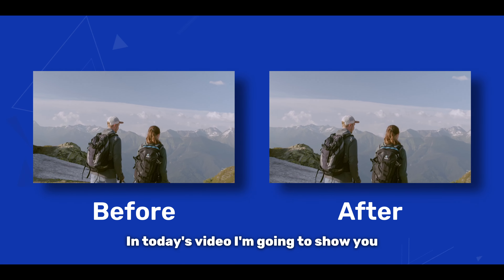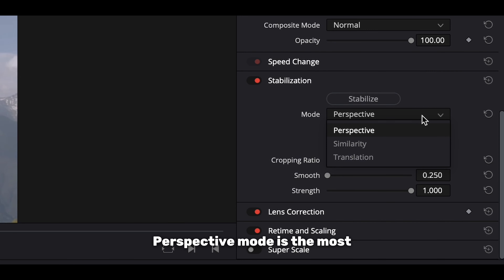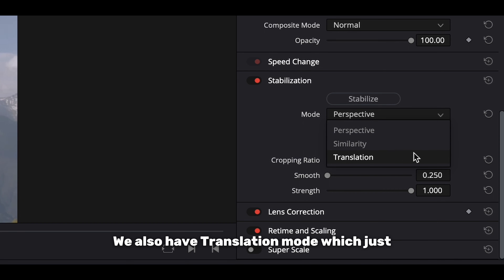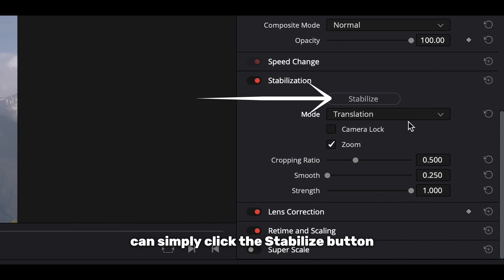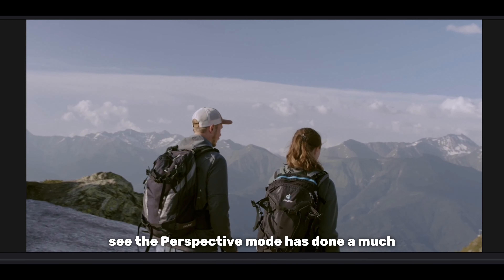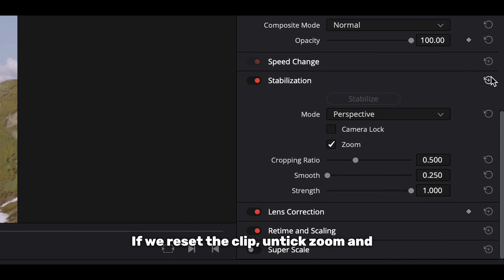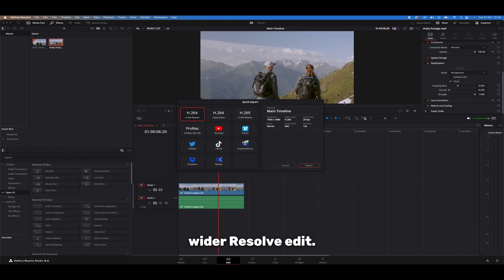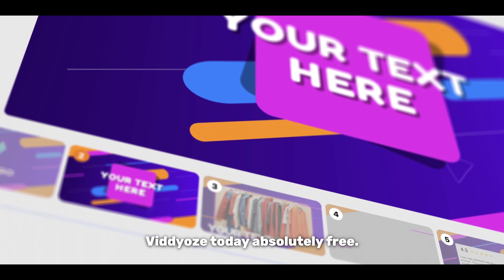Easy Footage Stabilization in DaVinci Resolve: Step-by-Step Tutorial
In this tutorial, I guide you through the simple yet effective process of stabilizing shaky video footage using DaVinci Resolve. Whether you're dealing with minor shakes or more substantial instability, this video covers three different stabilization modes in Resolve: Perspective, Similarity, and Translation. Learn to select the appropriate mode for your footage, tweak settings for optimal results, and handle common issues like warping and black borders. By the end of this tutorial, you'll be equipped to enhance your video's professionalism with smooth, stable footage. Perfect for filmmakers, video editors, and content creators seeking to polish their videos.

🕒 Timestamps:

[0:00] Introduction to Footage Stabilization
[0:09] Adding Shaky Clip to Timeline
[0:15] Exploring Stabilization Options in DaVinci Resolve
[0:57] Refining Stabilization Settings
[1:05] Applying Stabilization and Reviewing Results
[1:24] Choosing the Best Stabilization Mode
[2:02] Finalizing and Exporting Your Stabilized Footage

🧠 What You'll Learn:

Detailed walkthrough of DaVinci Resolve's stabilization modes
Tips on selecting the right stabilization settings
Handling issues like warping and scaling
Recommendations for achieving the best results